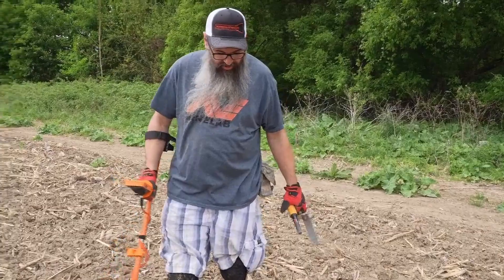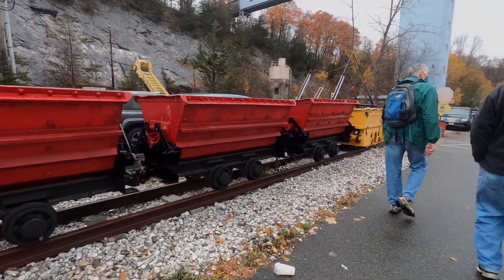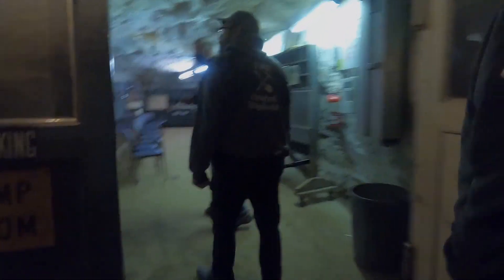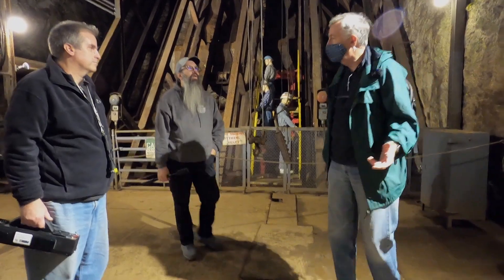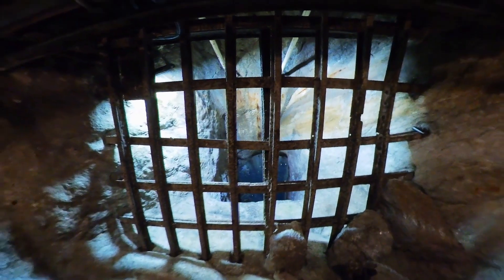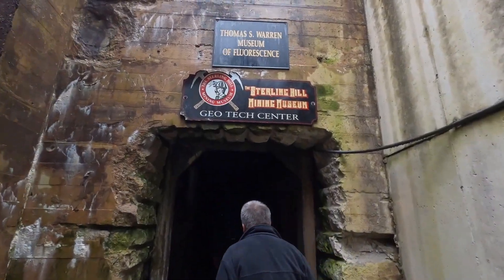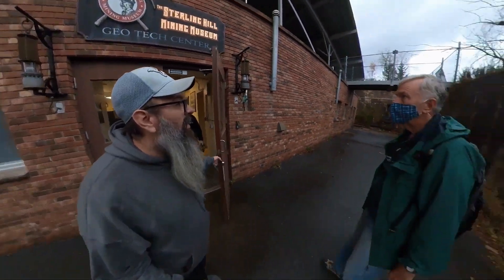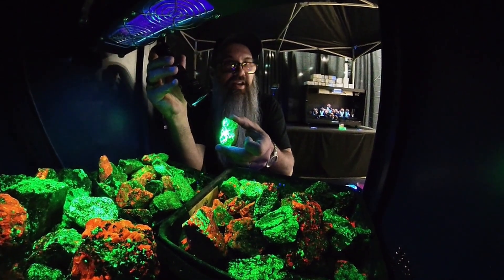Unlocking Secrets Episode 3 - Sterling Hill Mine part #1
Join us as we explore the Sterling Hill mine in New Jersey for fluorescent minerals and Unlock Sterling Hill.